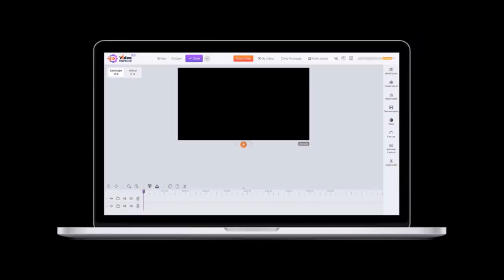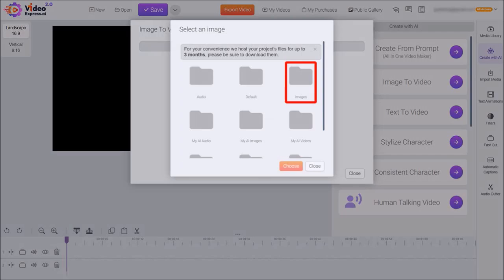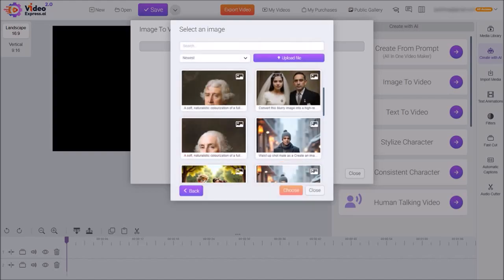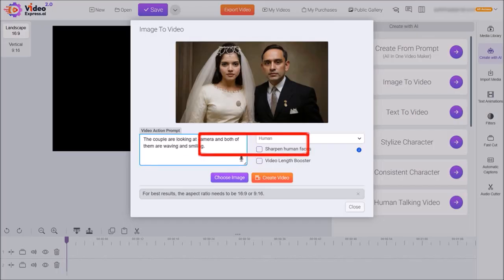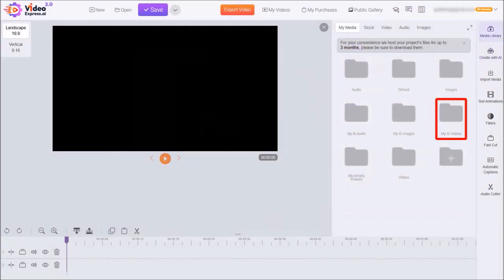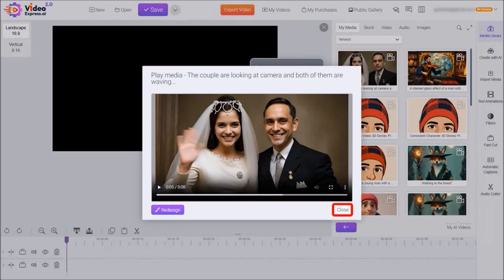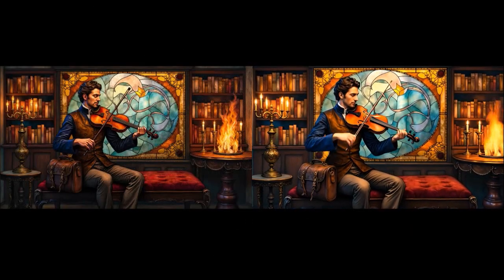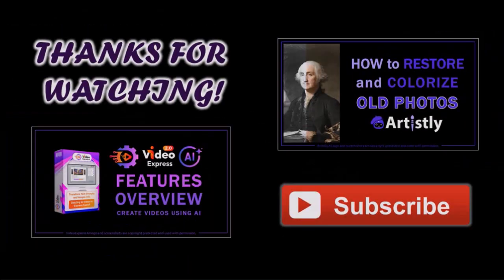How to Bring Photos to Life in VideoExpress AI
In this tutorial, you will learn How to Create Bring Photos to Life in VideoExpress AI which is a cloud-based generative AI video creation software. With VideoExpress AI you can create different types of AI-generated images using prompts and turn the images into short video clips.

There are several different options to turn images into video animations. In this video walkthrough, I use the Image to Video option to take still images and bring them to life by animating them with simple AI prompts. In this tutorial, I show you how I took an old vintage black and white photo which I restored and colorized and then used VideoExpress to animate it.

I have also created several other step-by-step tutorials to help you use VideoExpress AI to create powerful, attention-grabbing AI-generated images and videos.

CREDITS: VideoExpress AI logo and screenshots are copyright protected, used with permission | Commercial rights to use video backgrounds, images, graphics and animations unless otherwise mentioned | Microsoft, Windows, and the Windows logo are trademarks, or registered trademarks of Microsoft Corporation in the United States and/or other countries | Other names may be trademarks of their respective owners.